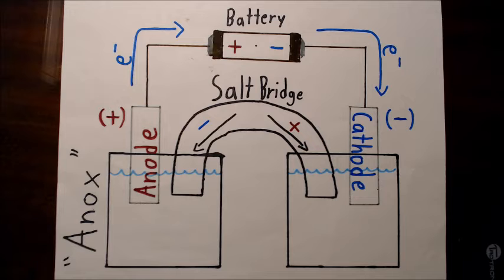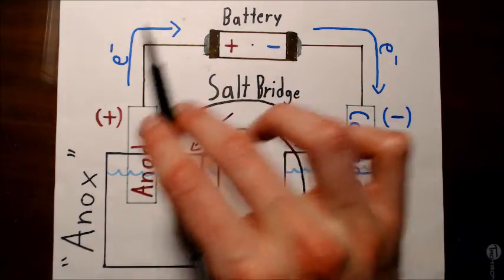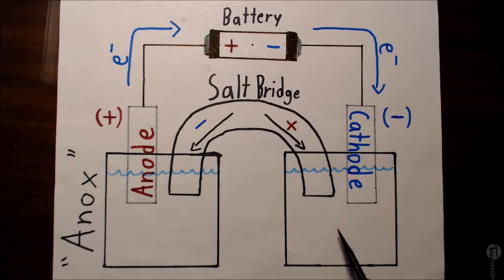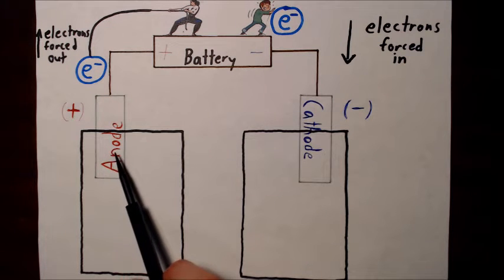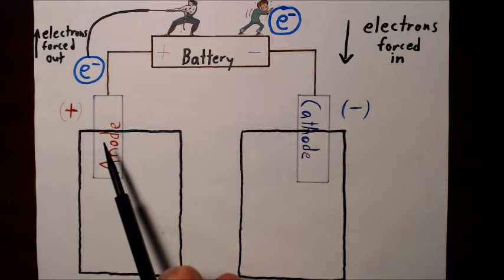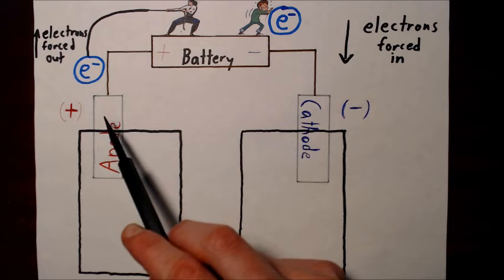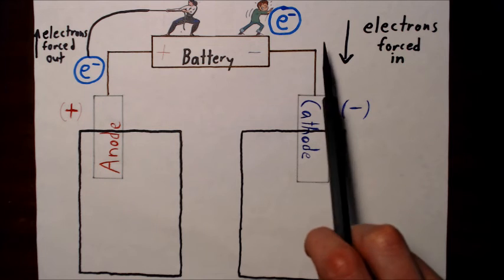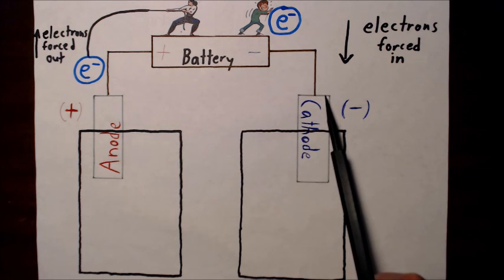Electrolytic Cells SIMPLY Explained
A simple video to explain electrolytic cells

0:31 Part 1
3:43 Part 2
6:52 Part 3